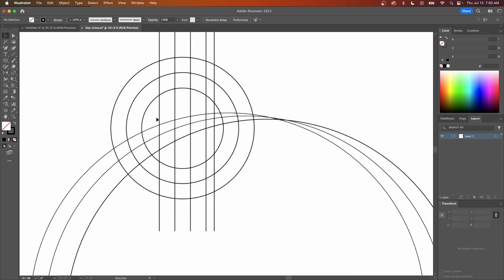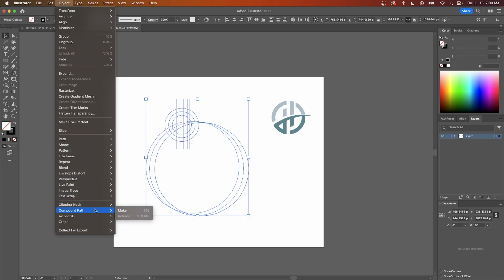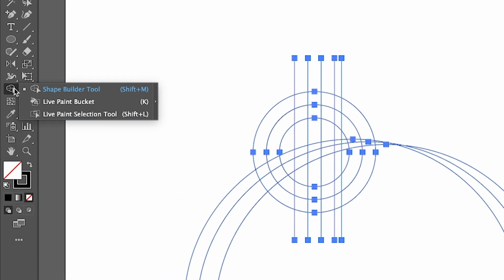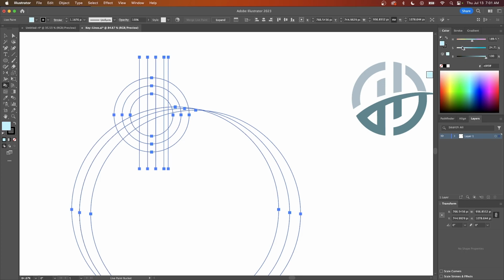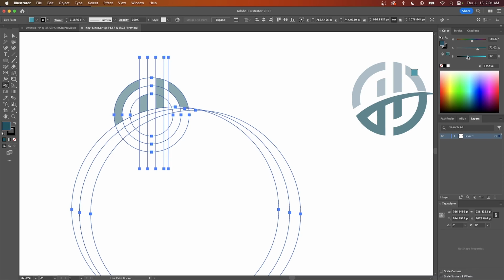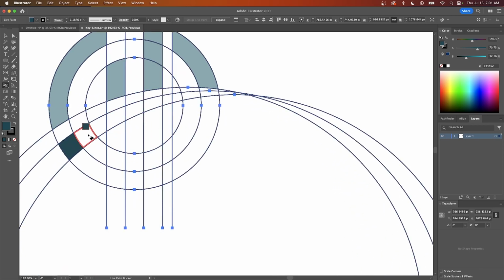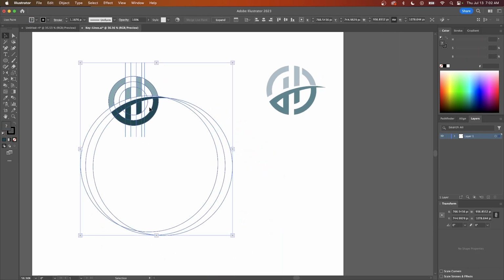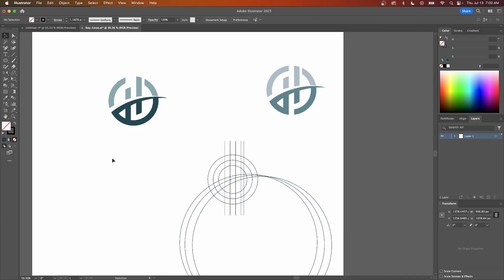How To Fill Between Paths In Illustrator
In this tutorial we'll be going over how you can use the Live Paint Bucket Tool to fill between paths in Illustrator. This allows you to create new shapes based on the negative space created by intersecting strokes.

🔗 RESOURCE LINKS

🎓 EXPLAINER COURSES

💬 SOCIALS

🎵 MUSIC USED